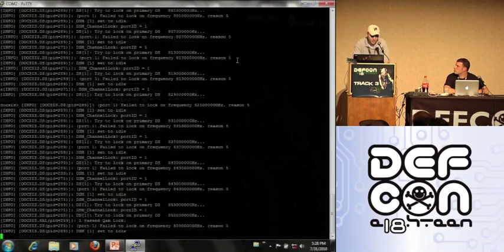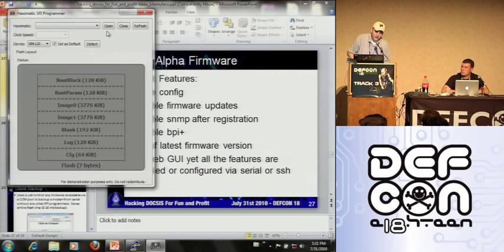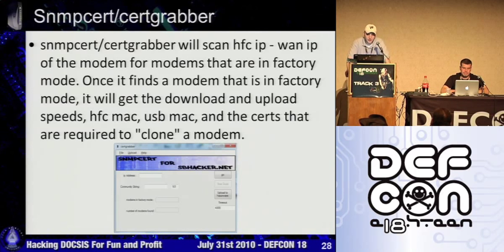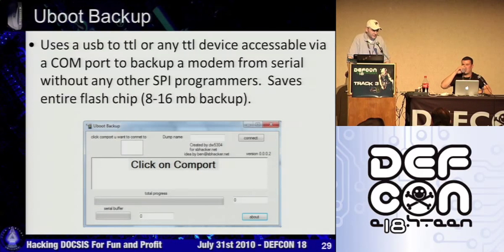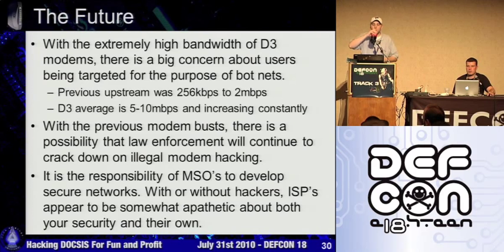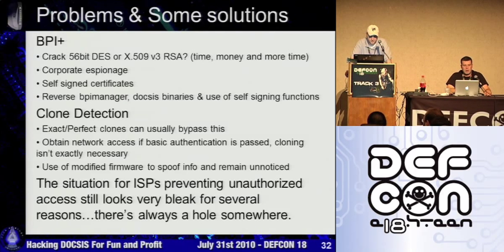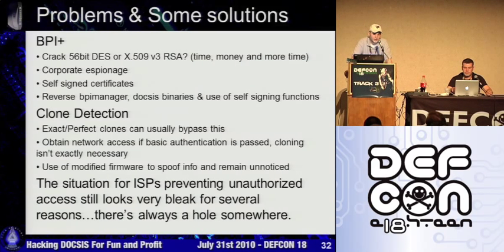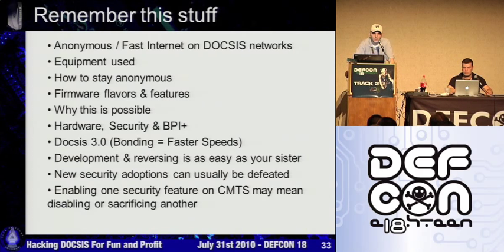DEFCON 18: Hacking DOCSIS For Fun and Profit 3/4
Speakers: Blake Self, Bitemytaco

At Defcon 16 we showed various modifications and techniques to gain free and anonymous cable modem internet access. During our last talk, the DOCSIS hacking scene was behind the cable companies. Thanks to the efforts of SBHacker and others, we our now ahead of the cable companies. This talk will analyze and discuss the tools, techniques, and technology behind hacking DOCIS 3.0. We will also cover new areas like hacking PacketCable and discuss all of the DOCSIS related arrests since our last speech. We will be releasing the Haxomatic USB JTAG/SPI programmer by Rajkosto & SBHacker and updated DOCSIS 3.0 hacked firmware for TI puma5-based cable modems at this talk.